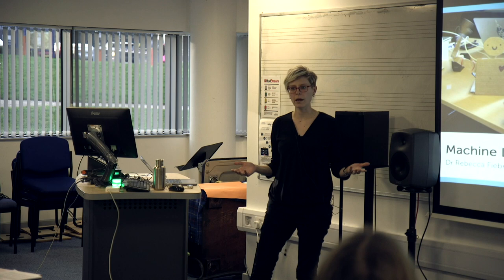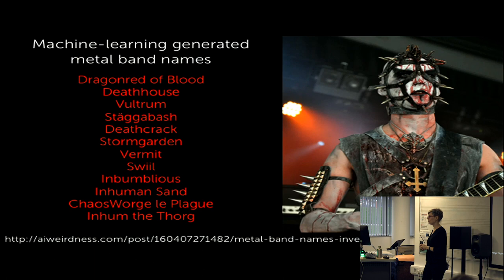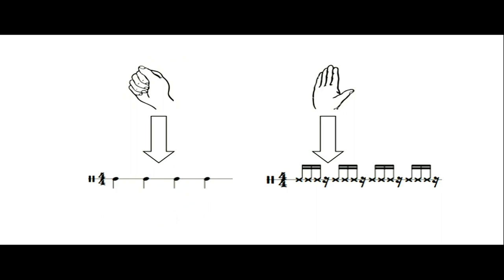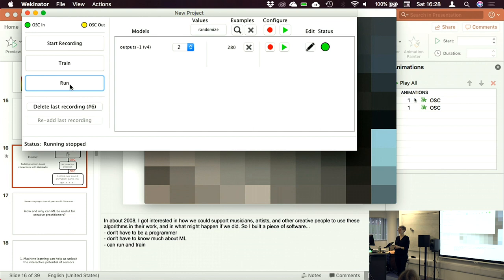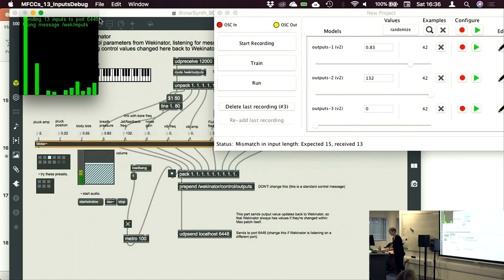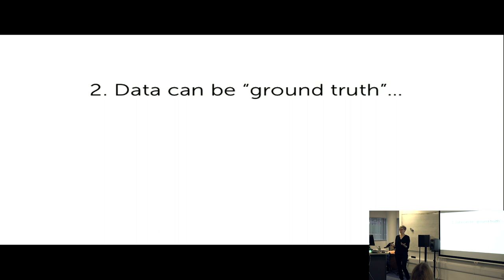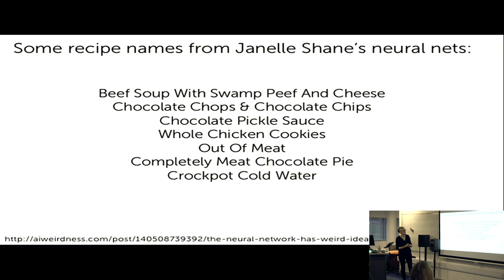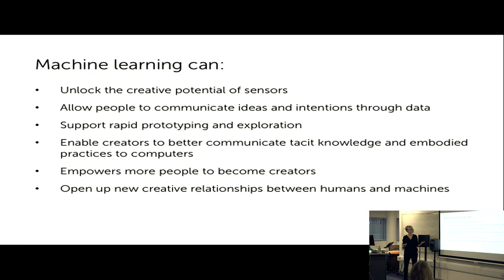Rebecca Fiebrink: Machine Learning as Creative Design Tool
Rebecca Fiebrink discusses the use of machine learning in the creative arts and its potential to change the way artists approach their work

Presented at the Creative Coding Symposium at Electric Spring 2019

Recorded and edited by Sam Gillies

// Abstract

Recently, there has been an explosion of interest in machine learning algorithms capable of creating new images, sound, and other media content. Computers can now produce content that we might reasonably call novel, sophisticated, and even compelling. When researchers, artists, and the general public discuss the future of machine learning in art, the focus is usually on a few basic questions: How can we make content generation algorithms even better and faster? Will they put human creators out of a job? Are they really making ‘art’? In this talk, I’ll propose that we should be asking a different set of questions, beginning with the question of how we can use machine learning to better support fundamentally human creative activities. I’ll show examples of how prioritising human creators—professionals, amateurs, and students—can lead to a new understanding of what machine learning is good for, and who can benefit from it. For instance, machine learning can aid human creators engaged in rapid prototyping of new interactions with sound and media. Machine learning can support greater embodied engagement in design, and it can enable more people to participate in the creation and customisation of new technologies. Furthermore, machine learning is leading to new types of human creative practices with computationally-infused mediums, in which a broad range of people can act not only as designers and implementors, but also as explorers, curators, and co-creators.

// Bio

Dr. Rebecca Fiebrink is a Senior Lecturer at Goldsmiths, University of London. Her research focuses on designing new ways for humans to interact with computers in creative practice, including on the use of machine learning as a creative tool. Fiebrink is the developer of the Wekinator, open-source software for real-time interactive machine learning whose current version has been downloaded over 15,000 times. She is the creator of a MOOC titled “Machine Learning for Artists and Musicians,” which launched in 2016 on the Kadenze platform. She was previously an Assistant Professor at Princeton University, where she co-directed the Princeton Laptop Orchestra. She has worked with companies including Microsoft Research, Sun Microsystems Research Labs, Imagine Research, and Smule, where she helped to build the #1 iTunes app “I am T-Pain.” She holds a PhD in Computer Science from Princeton University..